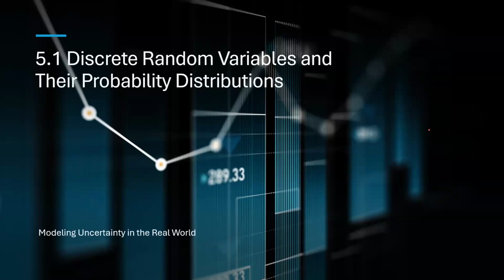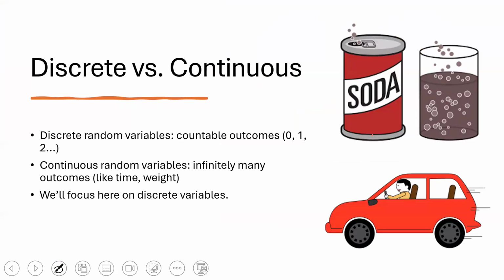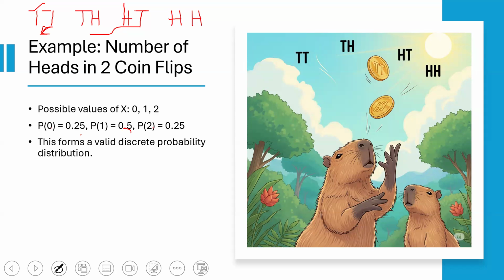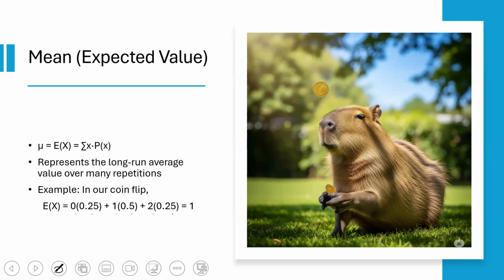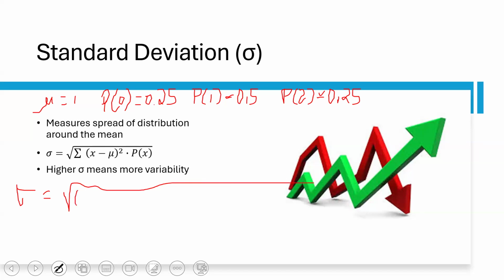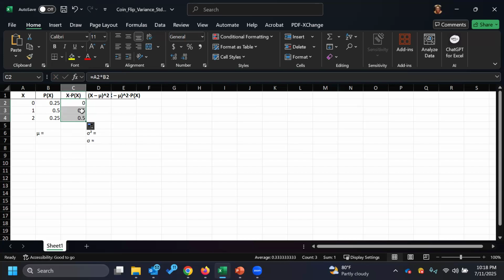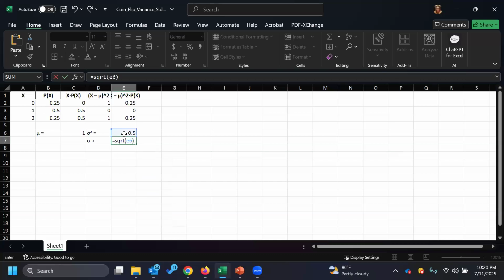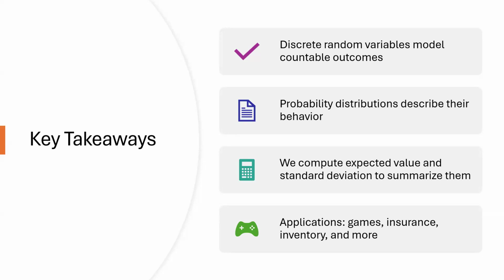5.1 Discrete Random Variables and Their Probability Distributions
Introduction to Statistics | Discrete Random Variables and Their Probability Distributions